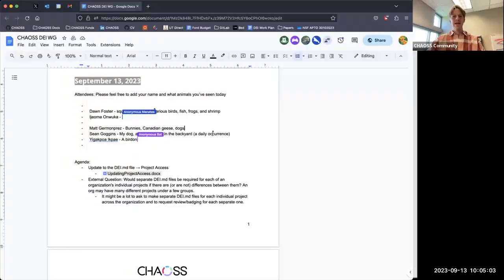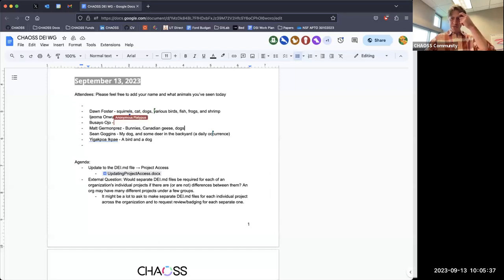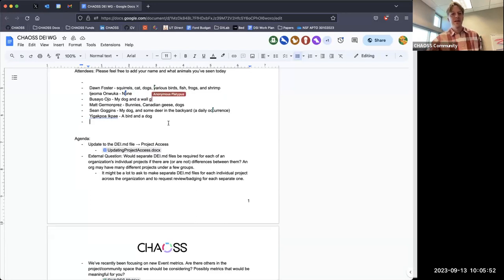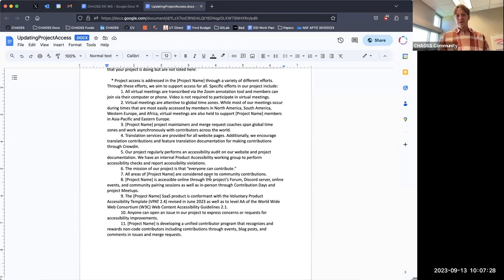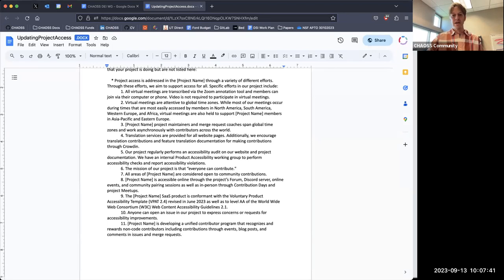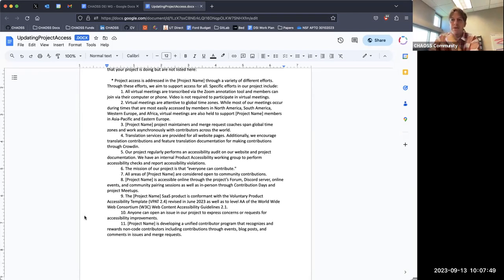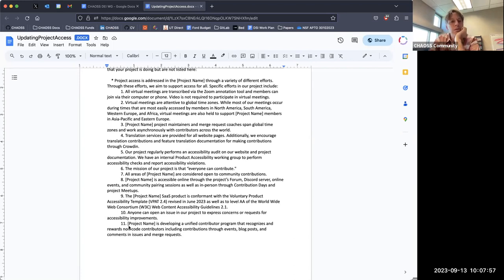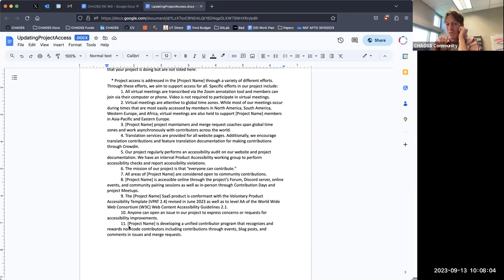CHAOSS DEI Working Group - September 16, 2023